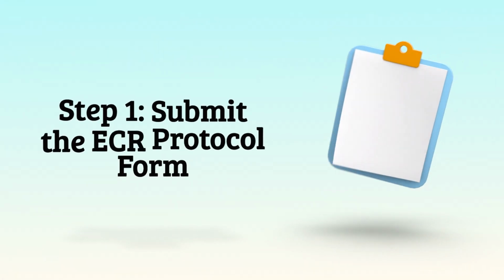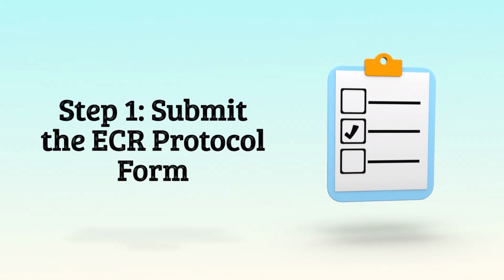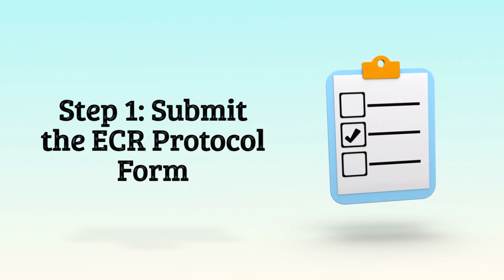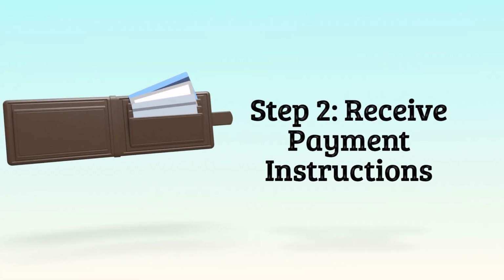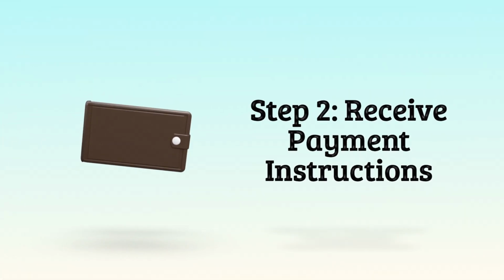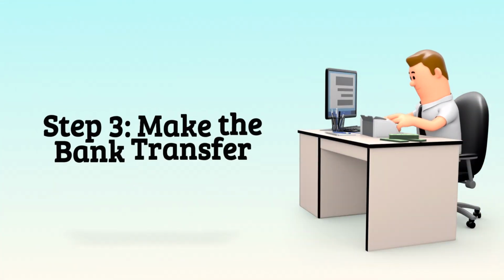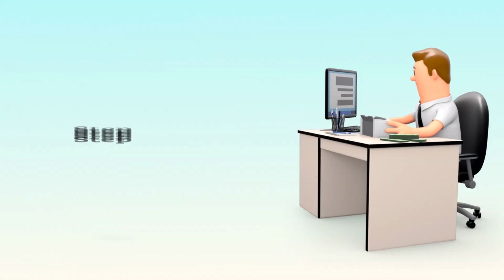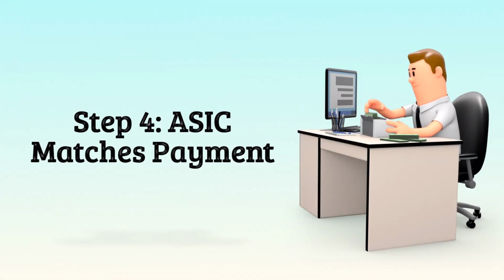How to Pay for Your EDGE ID Application via Direct Credit | Step-by-Step Guide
lanning to apply for an EDGE ID under the ECR Protocol and selecting Direct Credit as your payment method? This video walks you through the exact steps to complete the process without delays!

💡 What You’ll Learn:
✅ Submitting the ECR Protocol Form 📄
✅ Receiving ASIC’s Payment Instructions 📌
✅ Making the bank transfer via EFT or BPAY 💰
✅ How ASIC matches your payment to your application 🔄
✅ Processing & final confirmation ⏳

⚠ Avoid common mistakes:
✔ Use the correct reference number
✔ Pay promptly after submission
✔ Double-check bank details before transferring

📢 Need expert assistance? Company Changes is here to help! for professional support.

🔗 Watch now to ensure a smooth payment process!